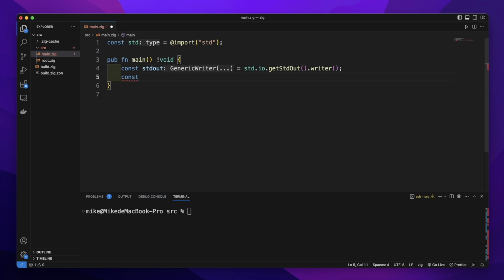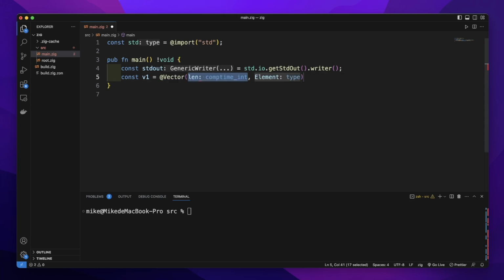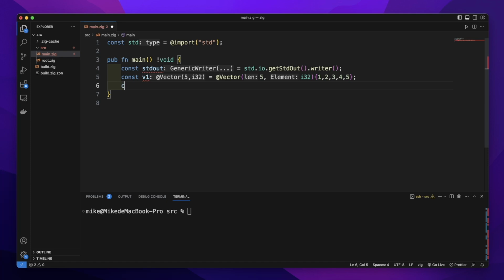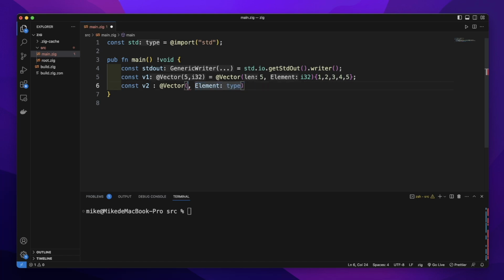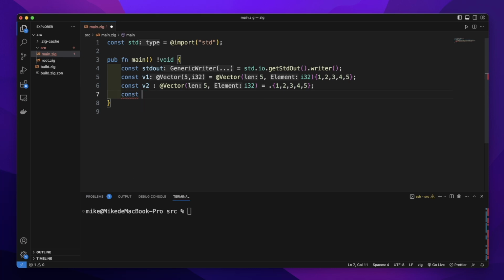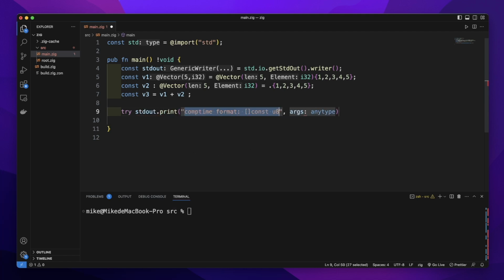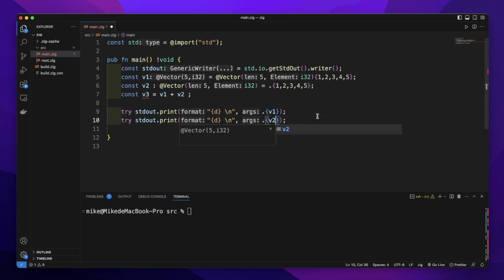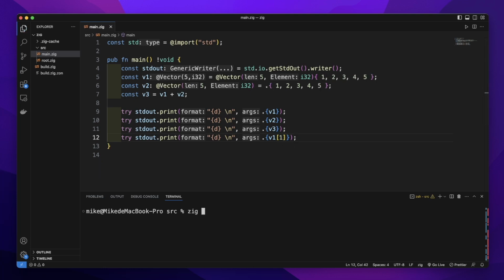Zig | Vector | Tutorial 10